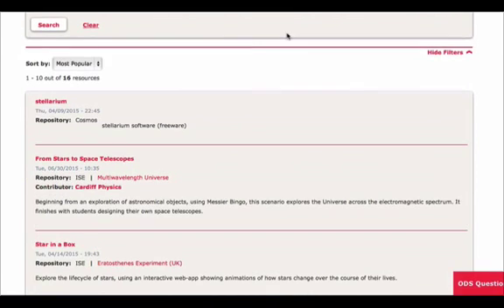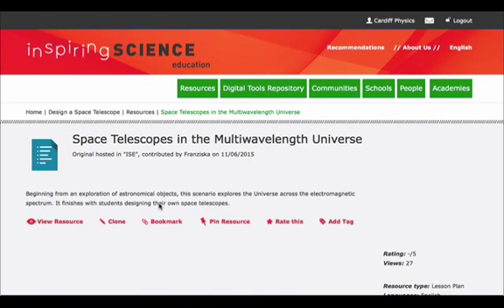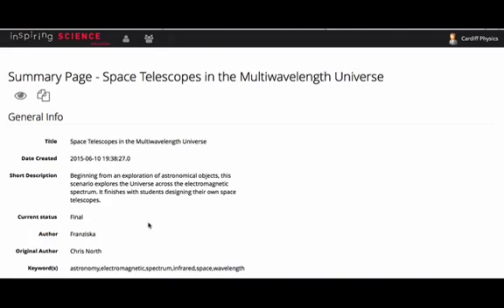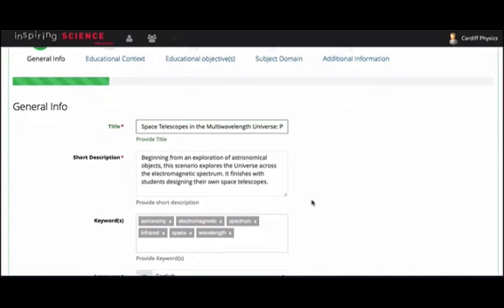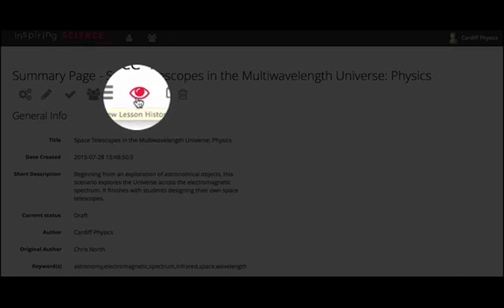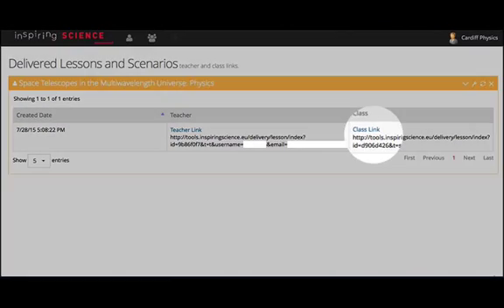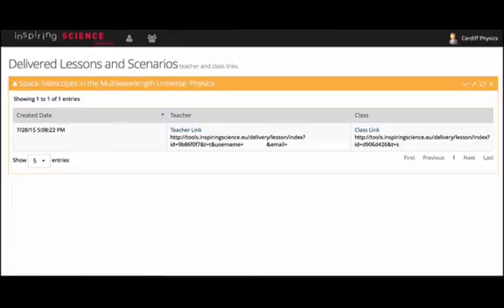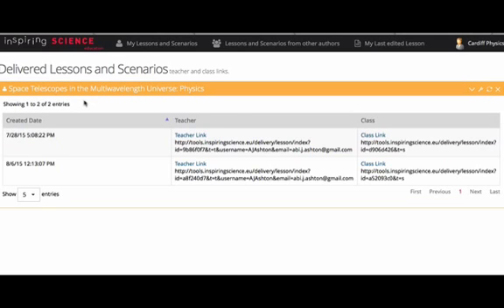ISE - Screencast 4 - Preparing and Delivering Lessons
ISE project tutorial on how to use the portal.

Our mission in the Inspiring Science Education team is to provide digital resources and opportunities for teachers to help them make science education more attractive and relevant to students’ lives. Through the Inspiring Science Education website and the activities organised by the partners, teachers can help students make their own scientific discoveries, witness and understand natural and scientific phenomena and access the latest, interactive tools and digital resources from within their classrooms.